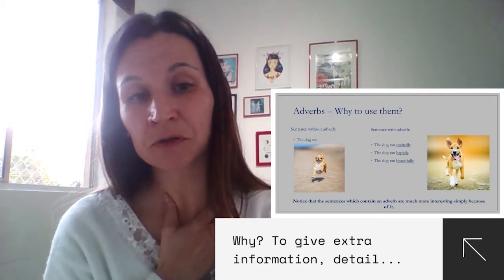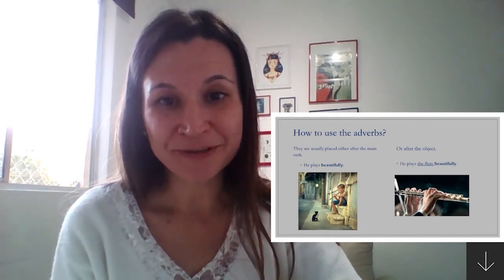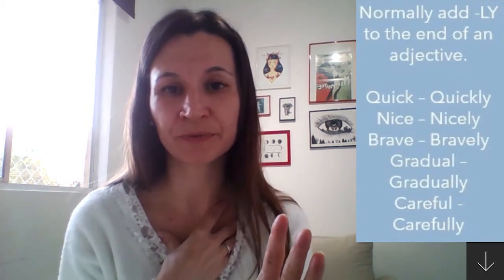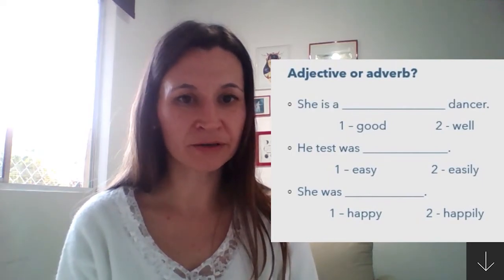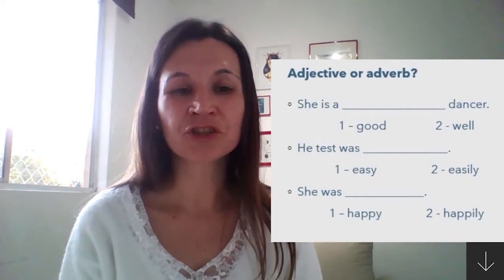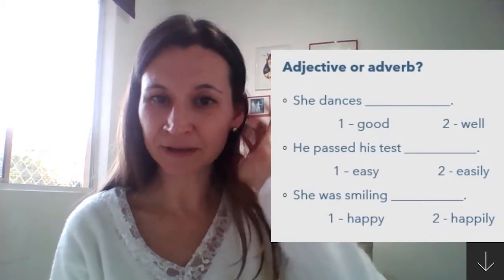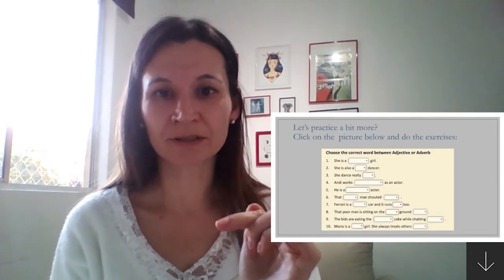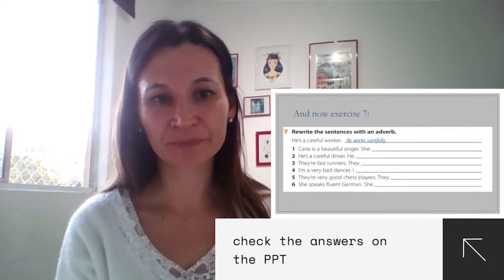INGLÊS 1º Ano Ensino Médio Pág23 Aula4 - Colégio Senhora de Fátima